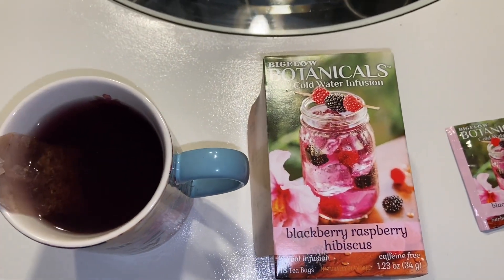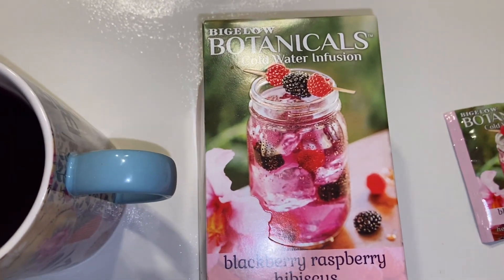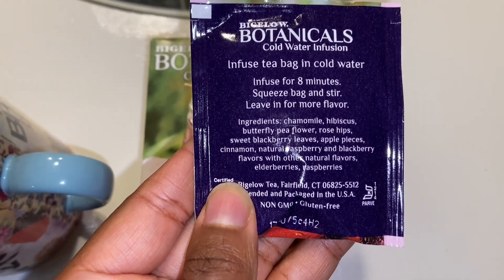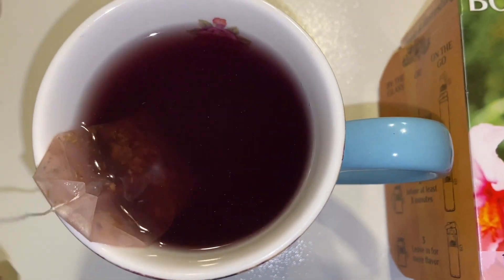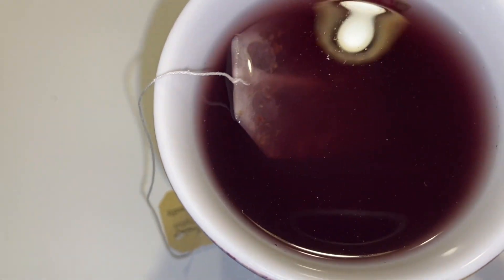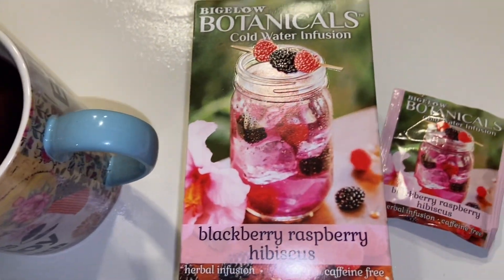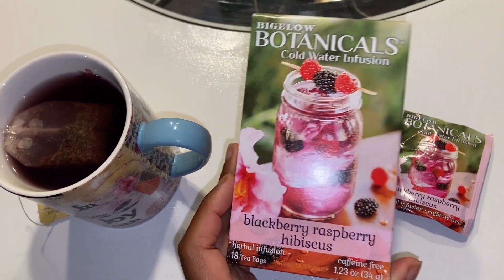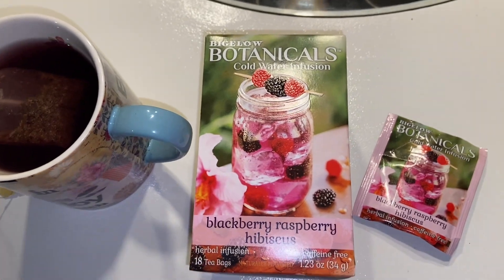Bigelow Botanicals Cold Water Infusion Blackberry Raspberry Hibiscus Tea Review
Bigelow Botanicals Cold Water Infusion Blackberry Raspberry Hibiscus Tea Bags 18 Count Box (Pack of 1), Herbal Infusion, Caffeine Free, 18 Tea Bags Total